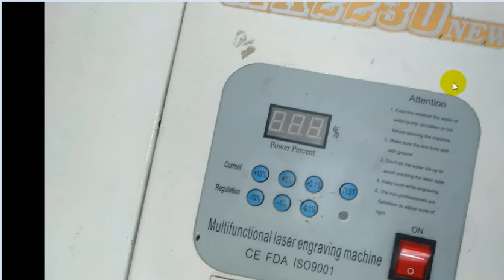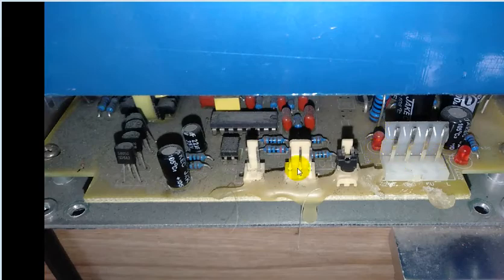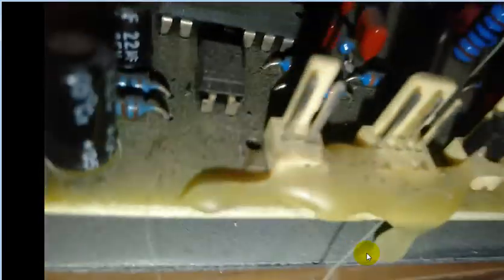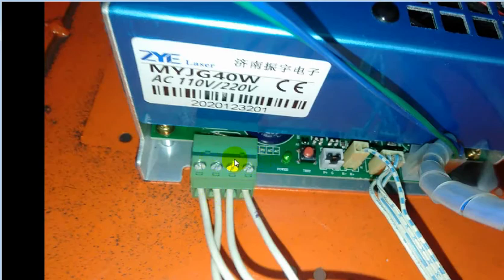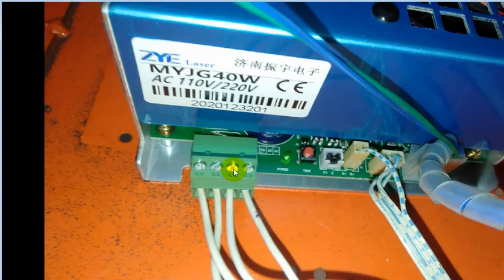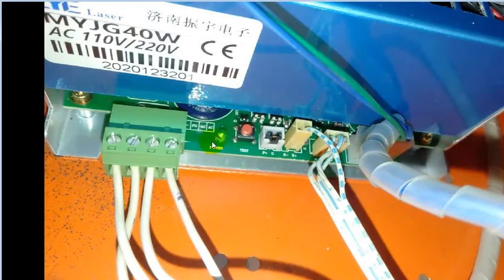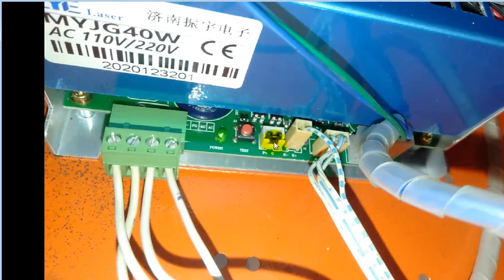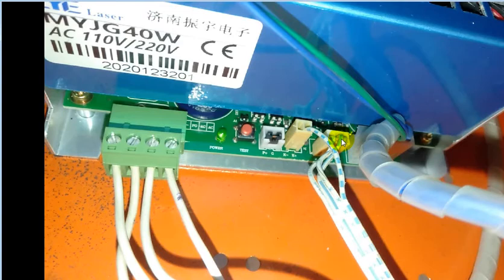Repair CO2 Laser cutting machine : Replace power supply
I got co2 laser cutting machine from friend of my power supply was defected. I order new one compare terminal look a little bit difference.
I did wrong wiring because thought it the same but not like that ,please pay attention and make sure before turn on power.